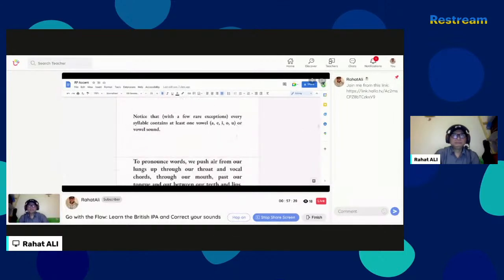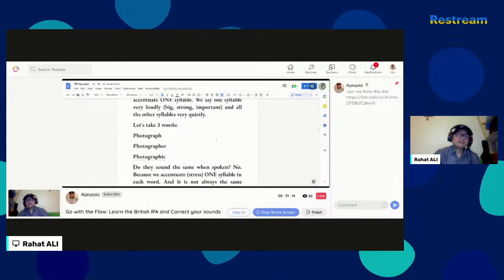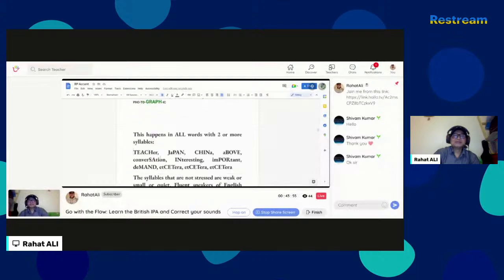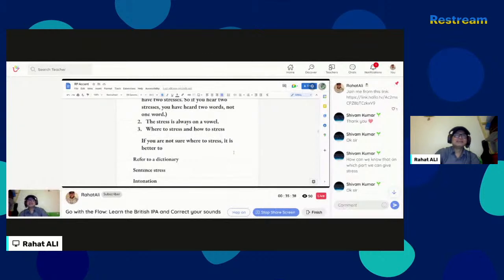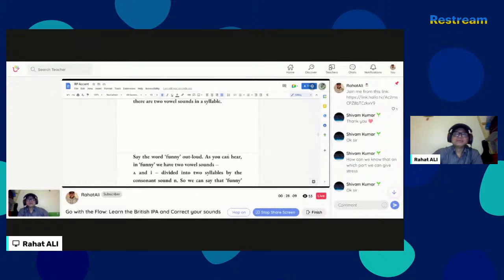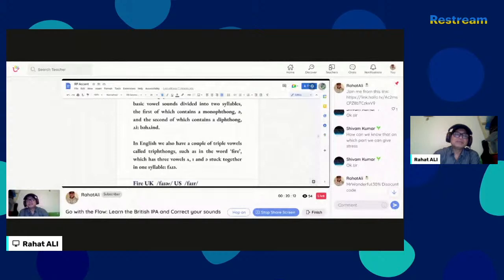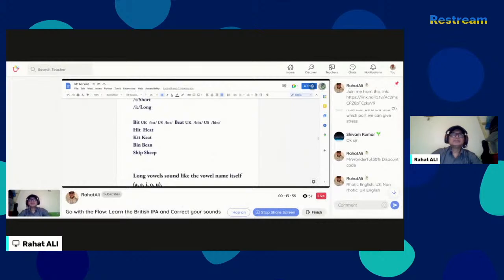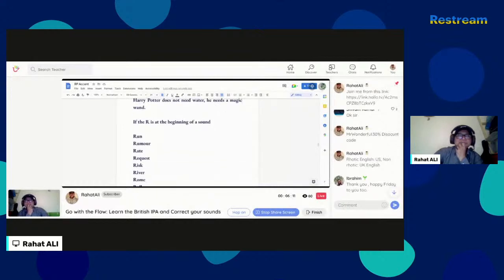RahatAli's LiveStream from the Hallo app: RP Techniques